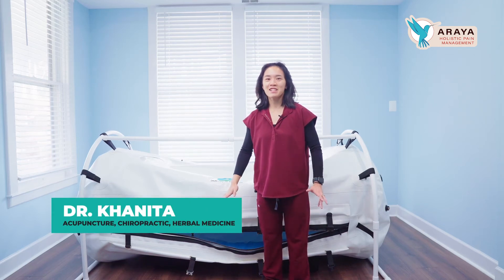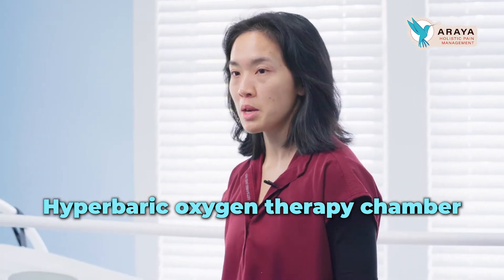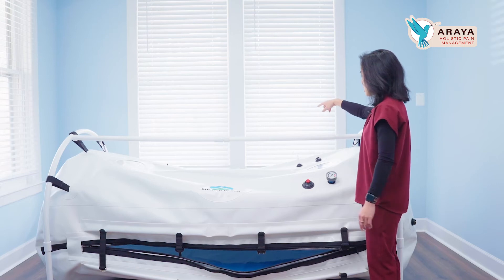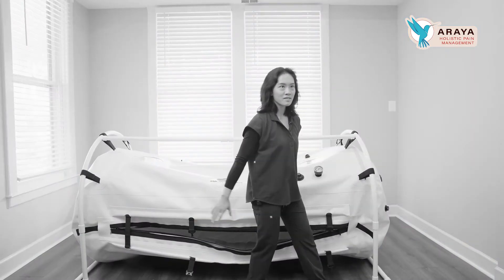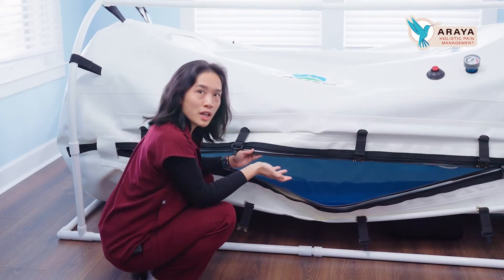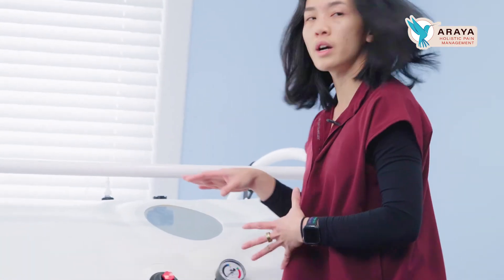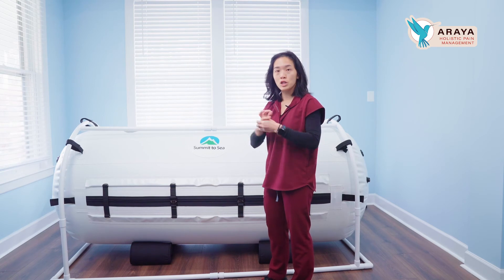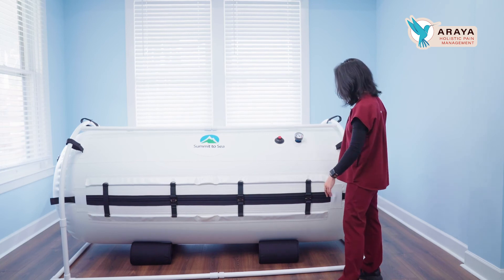Introducing Hyperbaric Oxygen Therapy: What It Is and How It Can Benefit Your Health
Hello and welcome to our video on Hyperbaric Oxygen Therapy! In this video, we will be discussing what Hyperbaric Oxygen Therapy is, how it works, and the potential benefits it can have for a variety of medical conditions.

Hyperbaric Oxygen Therapy, also known as HBOT, is a medical treatment in which a patient is placed inside a pressurized chamber and breathes in 100% oxygen at a higher than normal atmospheric pressure. This increased pressure allows the oxygen to be more easily absorbed by the body, increasing the amount of oxygen in the blood and tissues.

HBOT is commonly used to treat a variety of medical conditions, including wounds that are slow to heal, infections, and tissue damage caused by radiation therapy. It can also be used to treat conditions such as decompression sickness, carbon monoxide poisoning, and certain types of brain injury.

The potential benefits of HBOT are numerous and varied. It has been shown to stimulate the growth of new blood vessels, enhance the body's natural healing processes, and reduce inflammation. It may also improve cognitive function and physical performance, and may have potential as a treatment for certain mental health conditions.

Overall, Hyperbaric Oxygen Therapy is a safe and effective treatment option for a wide range of medical conditions. If you or a loved one are interested in learning more about HBOT, we recommend speaking with a medical professional or doing further research on the topic.